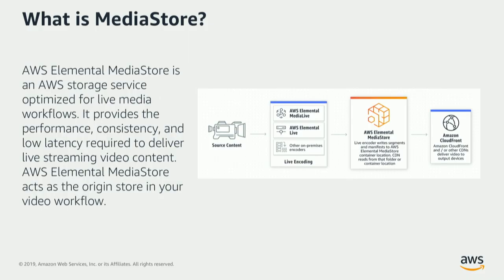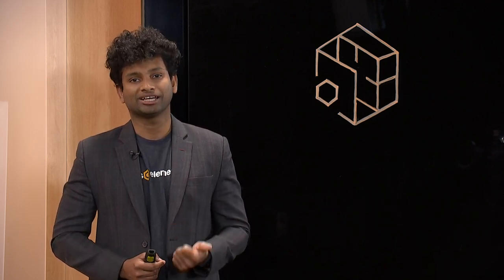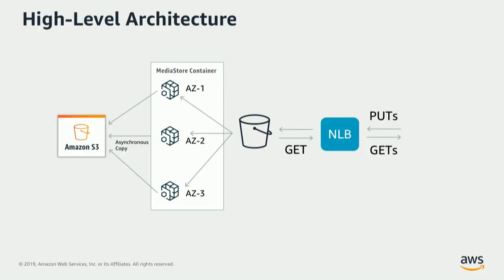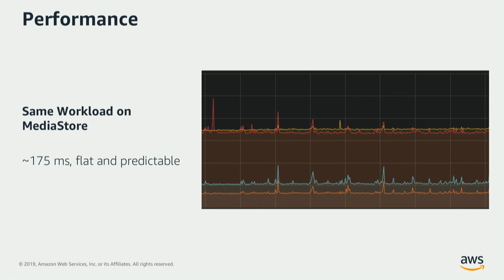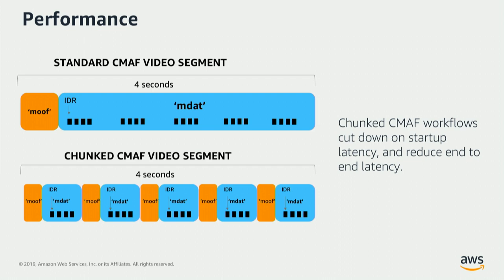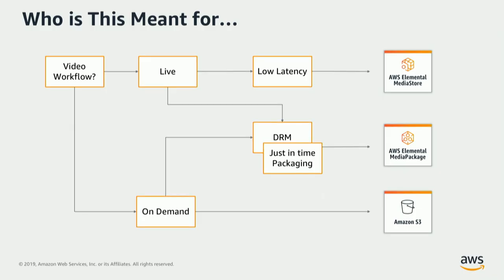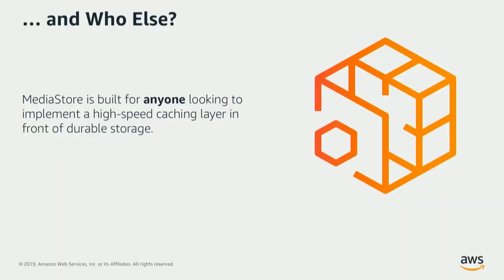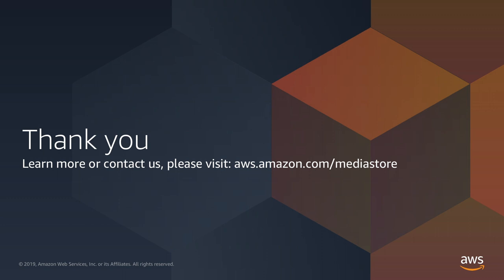Service Overview: AWS Elemental MediaStore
Cloud storage optimized for live media workflows providing the performance, consistency, and low latency required to deliver live streaming video content